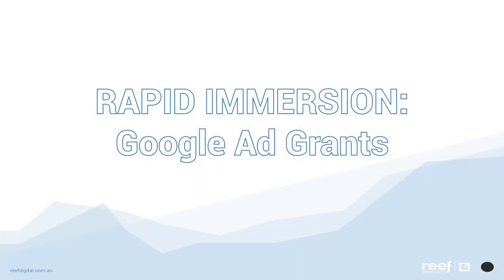Google Ad Grants - $10K Free Spend Per Month - Rapid Immersion #1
In this video, we'll take a look at Google Ad Grants and the Google for Non-Profits program. Did you know? If your charity or non-profit is eligible, you can receive up to $10,000 per month in free search advertising spend from Google? Brilliant!